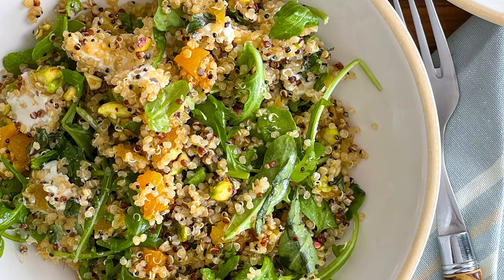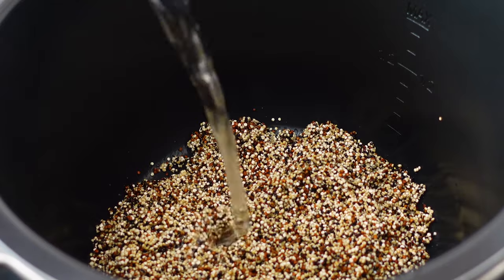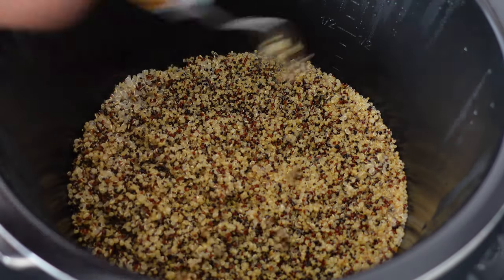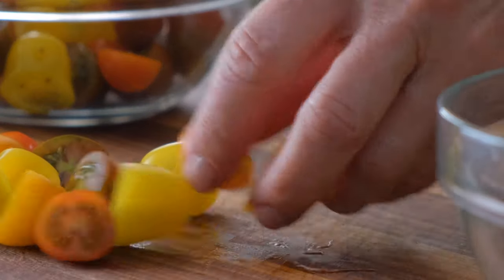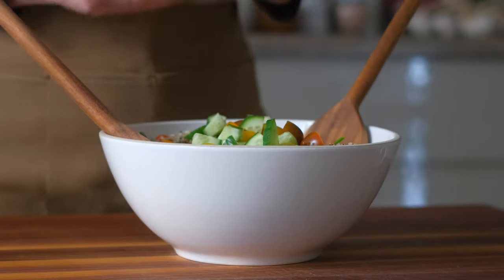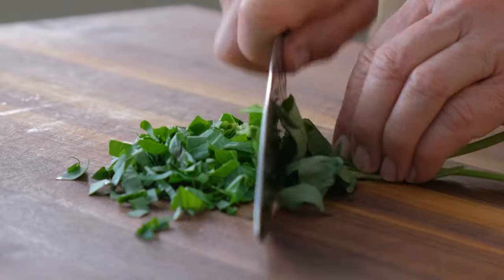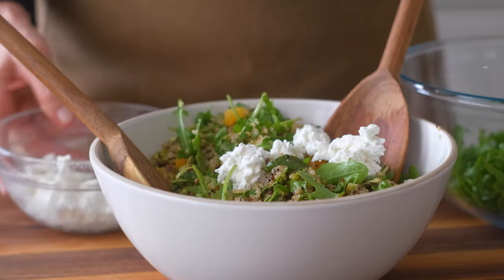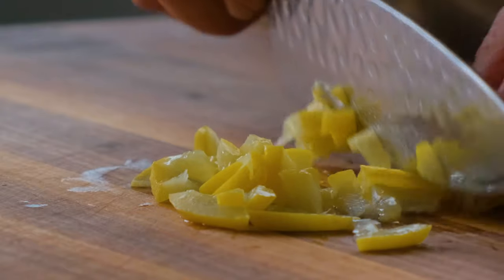How to Make Perfect Quinoa + 3 Salads | easy mediterranean diet recipes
This super food seed is as good for you as it is versatile and tasty. But it can be a little difficult to cook it right. You just need patience and a little time, but it saves really well in the fridge or the freezer, so take your time and make a big batch. You will thank me, I promise.

OOPS, important tip for Instant Pot-type cooking! Turn off the "keep warm" setting when the finished quinoa is resting in the pot.